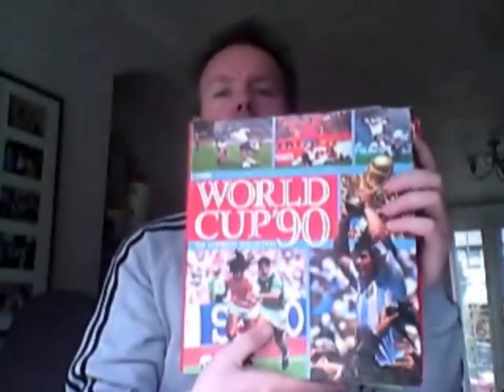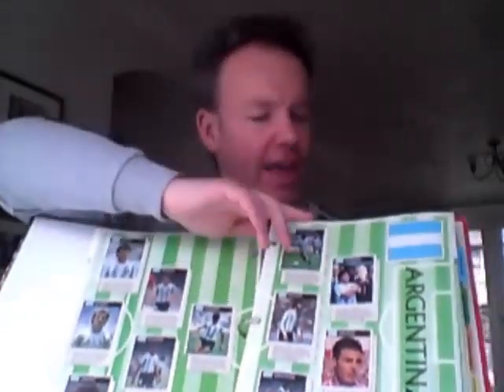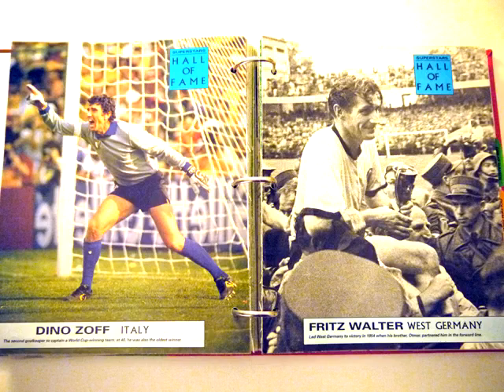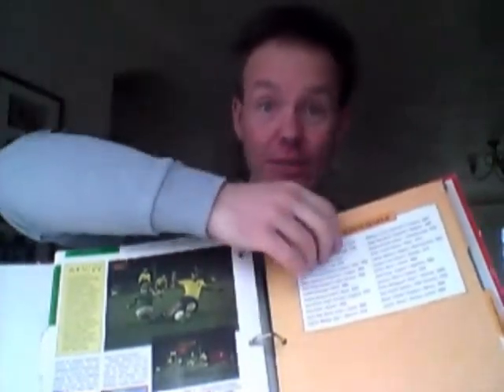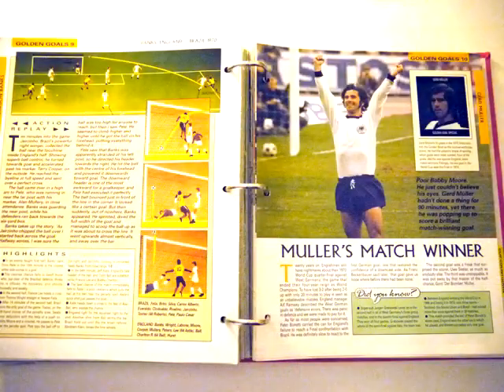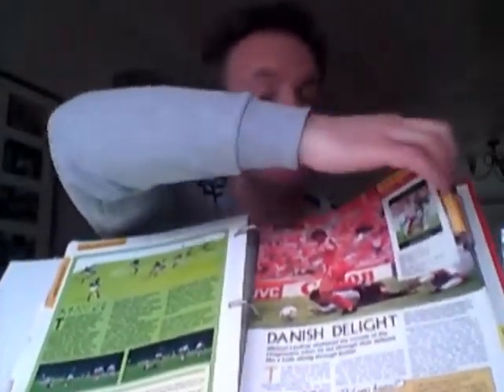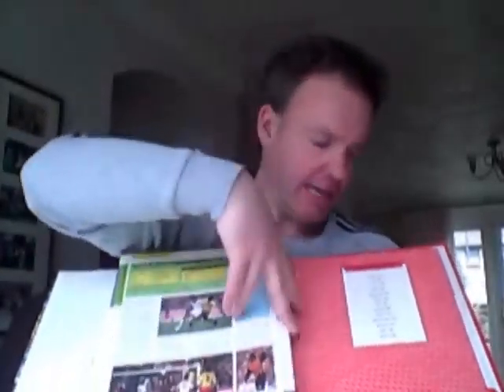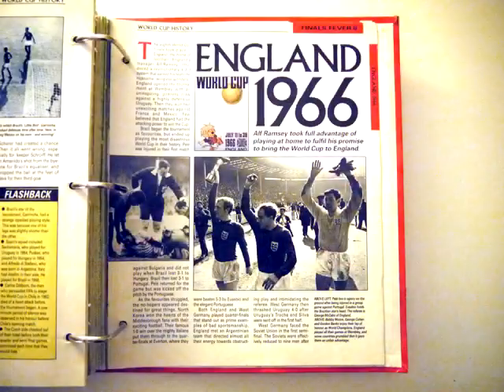The Football Attic: Videoblog 1 - World Cup '90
Overview of 'World Cup '90', published by Orbis Publishing.